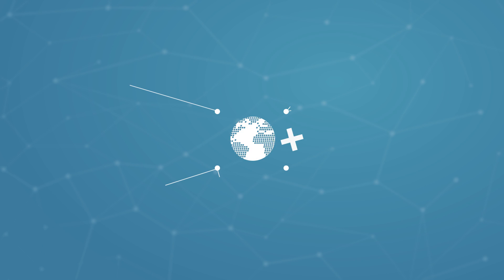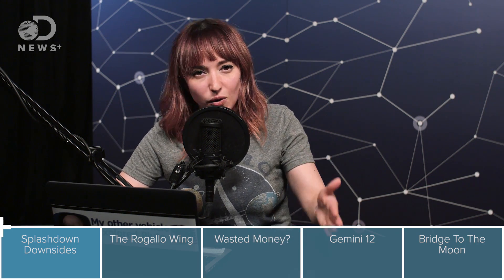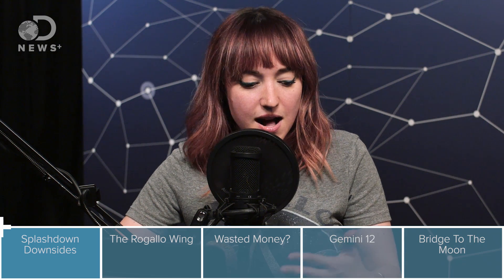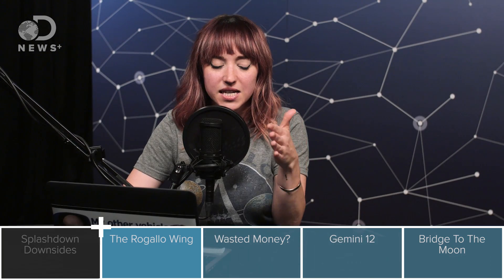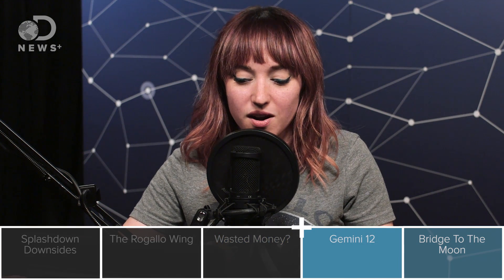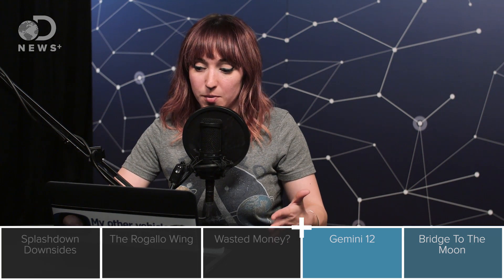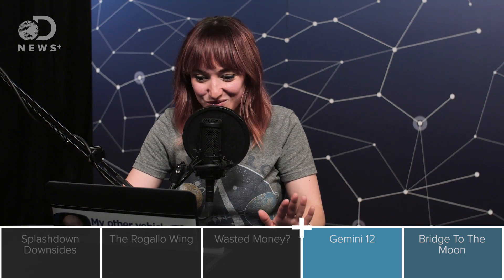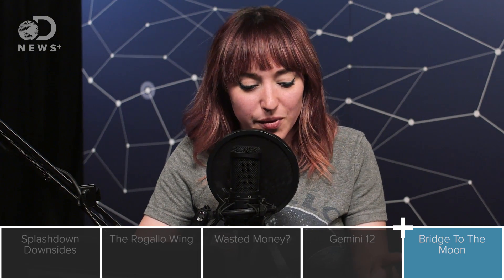How We Learned To Return From Space Safely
When it comes to space travel, in most cases we want our astronauts back. What's the safest way to do make that happen and what issues have arisen in the past?

“Gemini was an early NASA human spaceflight program. Gemini helped NASA get ready for the Apollo moon landings. Ten crews flew missions on the two-man Gemini spacecraft."

“The Gemini program consisted of a total of 19 launches, 2 initial uncrewed test missions, 7 target vehicles, and 10 crewed missions, each of which carried two astronauts to Earth orbit."

“The Gemini program was an essential step to getting Americans on to the moon in the late 1960s. It followed the one-person Project Mercury, which had established that an astronaut could survive a trip of a few minutes or hours."

“Gemini, any of a series of 12 two-man spacecraft launched into orbit around Earth by the United States between 1964 and 1966. The Gemini (Latin: “Twins”) program was preceded by the Mercury series of one-man spacecraft and was followed by the Apollo series of three-man spacecraft."

“America's Gemini program consisted of two unmanned and ten manned missions flown during 1965 and 1966. The highly successful Gemini program helped bridge the gap between the Mercury and Apollo programs."

“Fifty years ago, NASA began a program called Project Gemini, developing deep space travel techniques and equipment to prepare for the upcoming Apollo program."